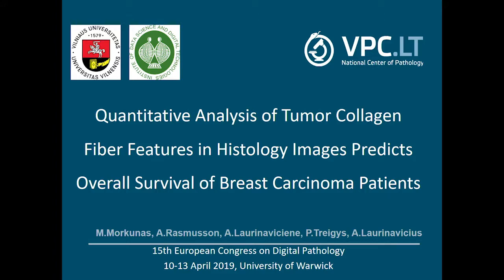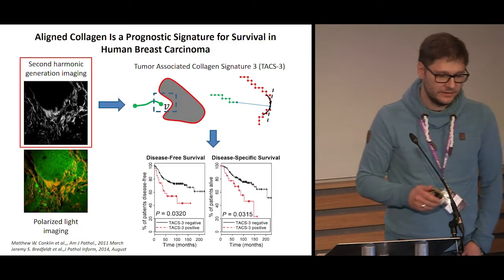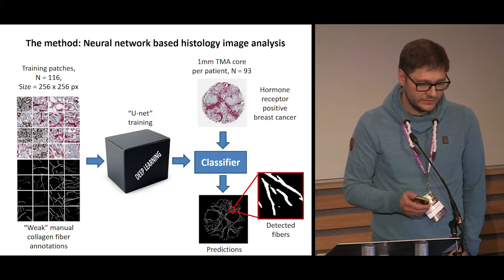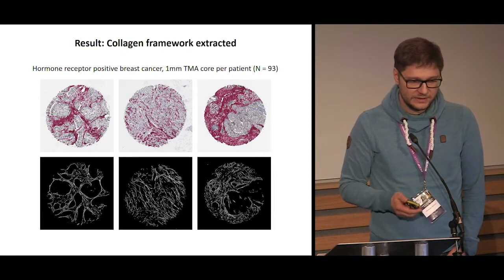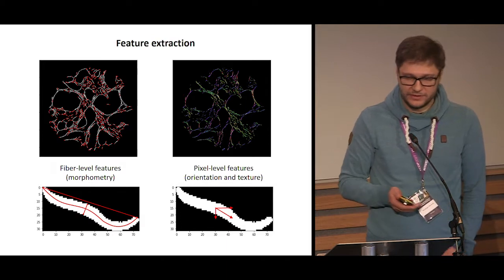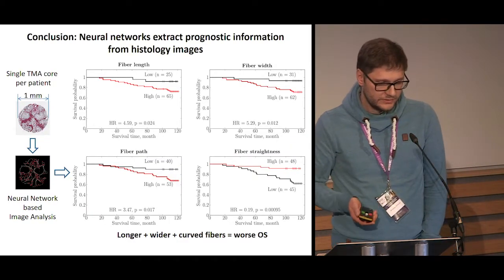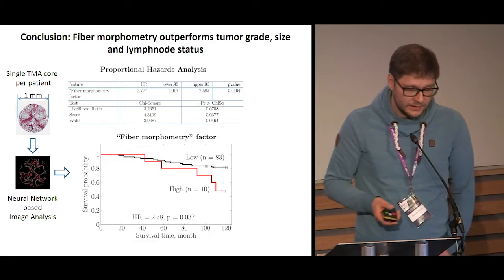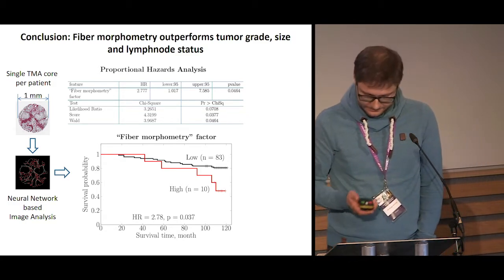ECDP 2019 | Quantitative Analysis of Tumor Collagen Fiber Features in Histology Images Predicts...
CP3: Quantitative Analysis of Tumor Collagen Fiber Features in Histology Images Predicts Overall Survival of Breast Carcinoma Patients
Mindaugas Morkunas speaks at the 15th European Congress on Digital Pathology (10-13 April 2019)